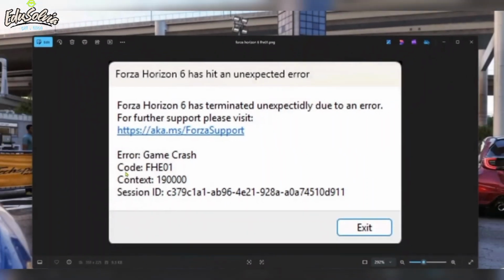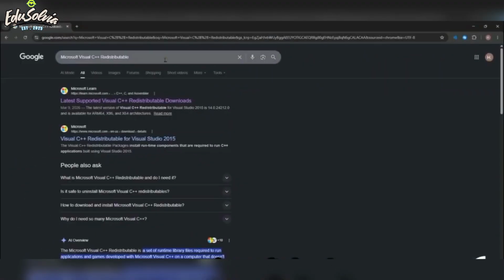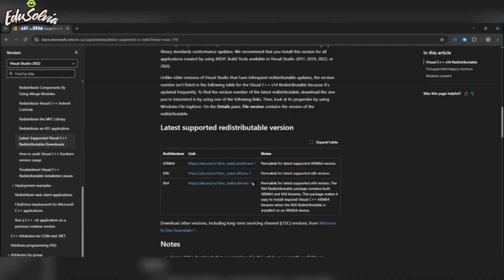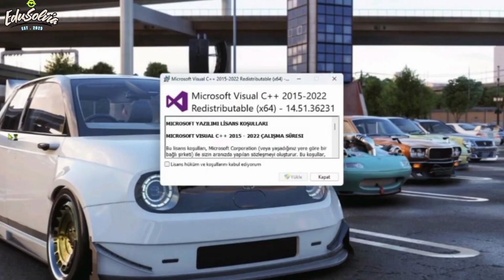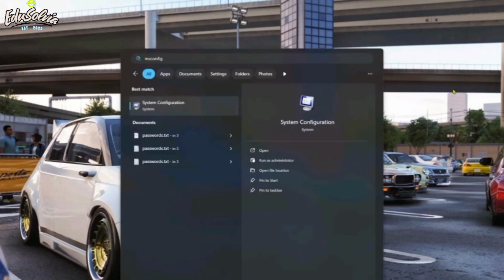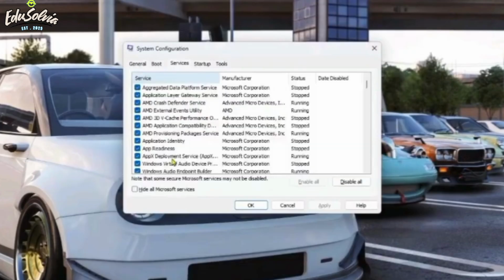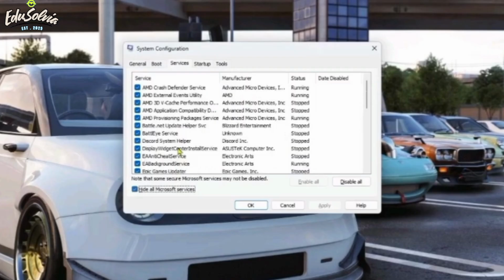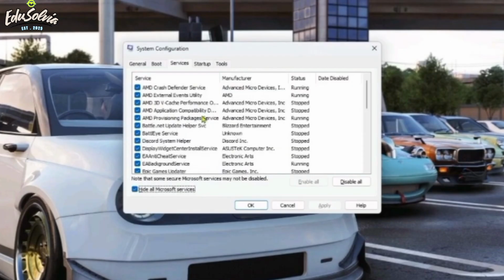The Only FHE01 Error Fix That Actually Works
Learn how to fix the Forza Horizon 6 FHE01 error on PC with 10 proven solutions. This step-by-step guide covers Steam Input issues, Citrix Workspace conflicts, graphics drivers, Gaming Services, controller fixes, and more to get your game running again. Based on official updates and community-tested fixes.